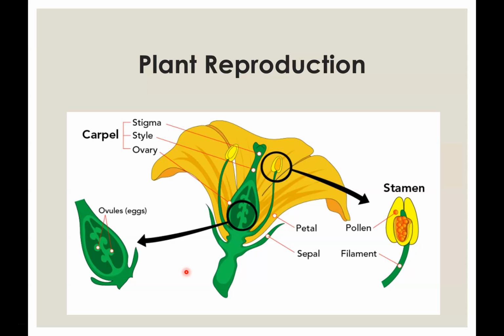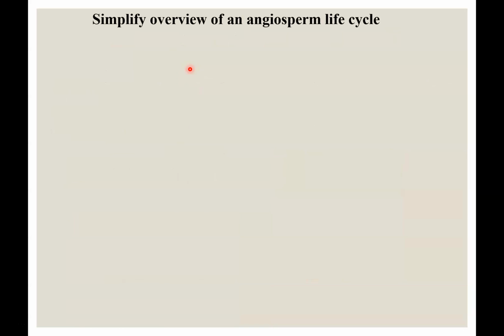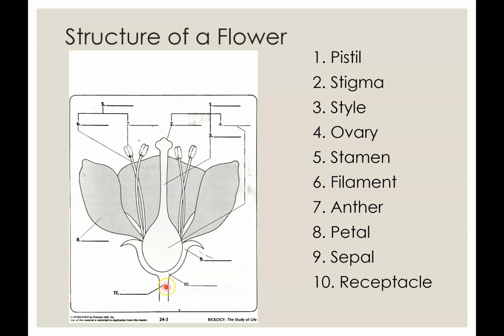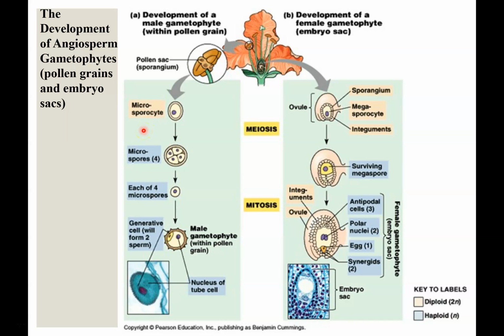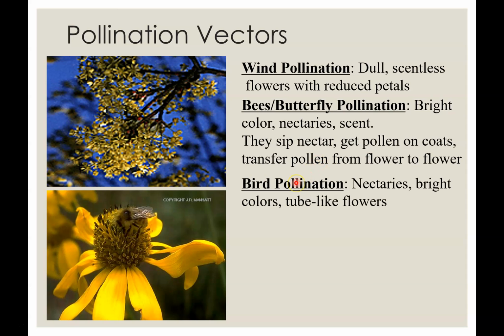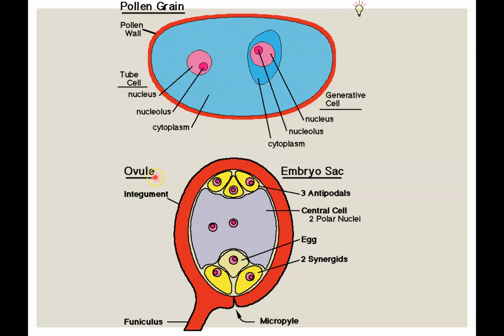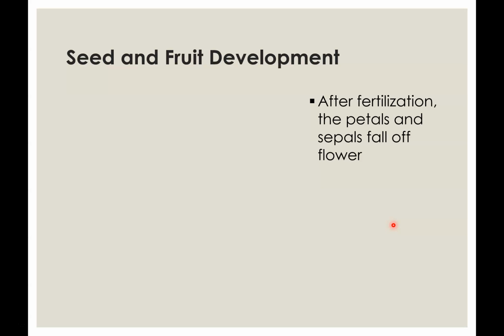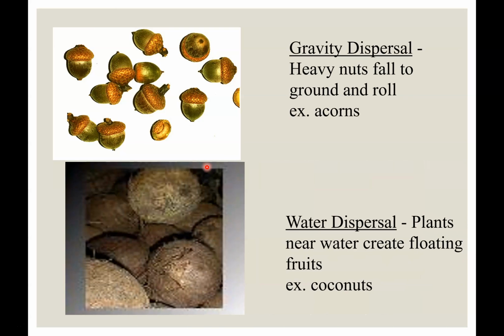Plant Reproduction in Angiosperms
Reproduction in Angiosperms,  Angisperms's gametophytes (pollen grains and embryo sacs), double fertilization, embryo and seed development, fruit development, pollinators